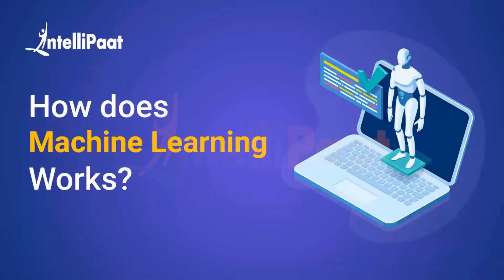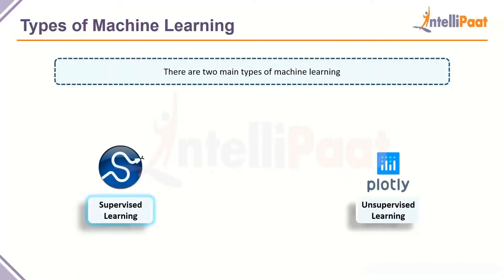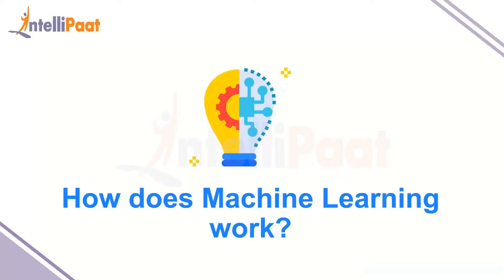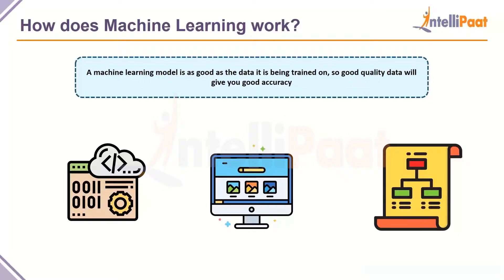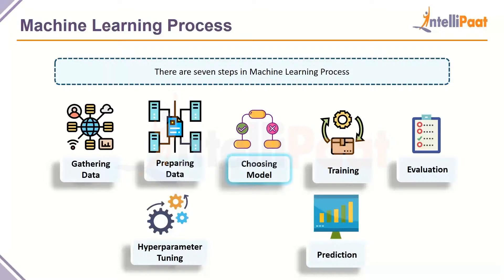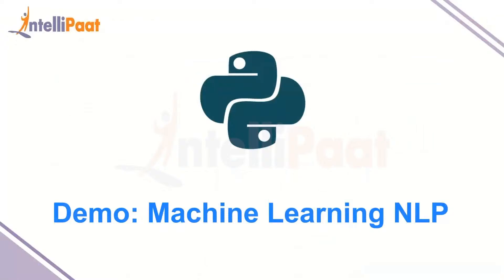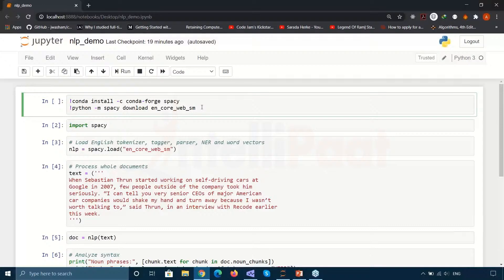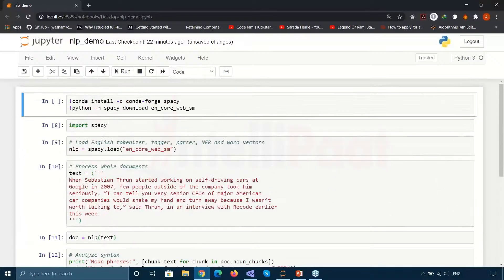What is Machine Learning | How does Machine Learning Work | Intellipaat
Interested to learn machine learning still more?

Are you looking for something more? Enroll in our machine learning full course and become a certified professional It is a 32 hrs instructor led machine learning training provided by Intellipaat which is completely aligned with industry standards and certification bodies.

Got any questions about machine learning? Ask us in the comment section below.
Intellipaat Edge
1. 24*7 Life time Access & Support
2. Flexible Class Schedule
3. Job Assistance
4. Mentors with +14 yrs
5. Industry Oriented Course ware
6. Life time free Course Upgrade
Why should you watch this what is machine learning video?

Machine learning is one of the fastest growing arms of the domain of artificial intelligence. It has far reaching consequences and in the next couple of years we will be seeing every industry deploying the principles of artificial intelligence, machine learning and deep learning technologies at scale.

Who should watch this what is machine learning video?

This machine learning video is for everybody right from professionals in analytics, data science domains, eCommerce, or in search engine domains. If you are a Software professionals looking for a career switch and fresh graduates then also you can watch this video.

Why machine learning is important?

Machine learning might just be one of the most important fields of science that we are just moving towards. It differs from other science in the sense that this is one of the one domains where the input and output are not directly correlated and neither do we provide the input for every task that the machine will perform. It is more about mimicking how humans think and solving real world problems like humans without actually the intervention of humans. It focuses on developing computer programs that can be taught to grown and change when exposed to data.